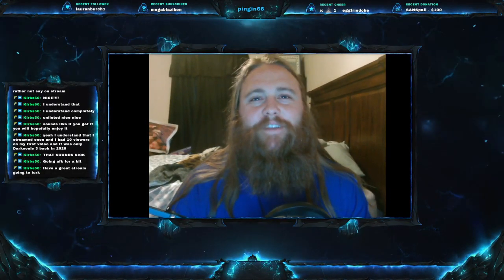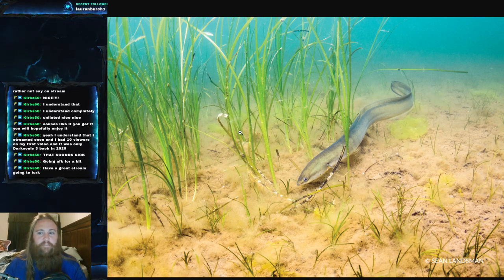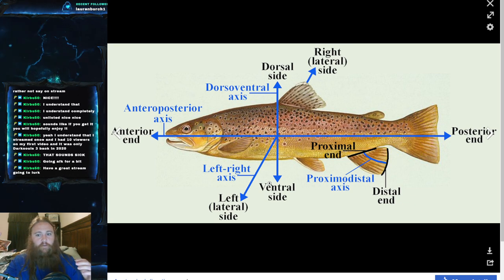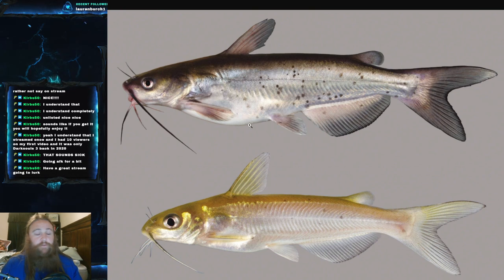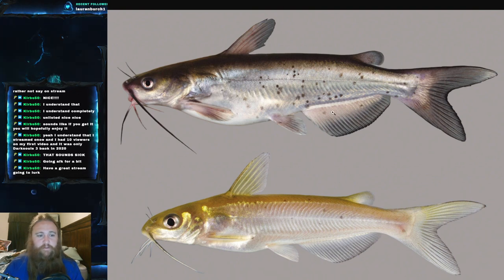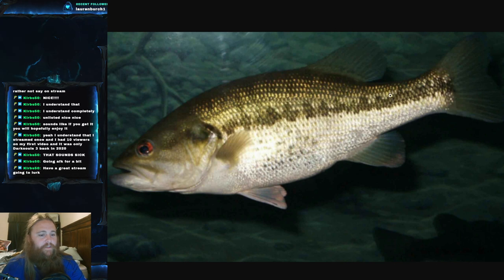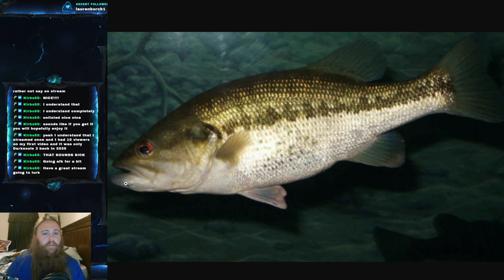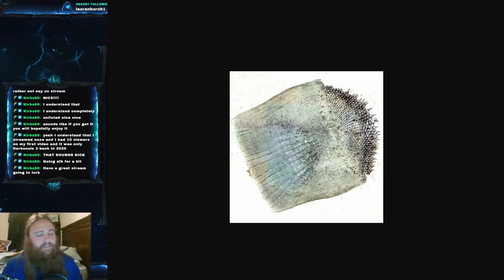Fish Friday #150 - Fish Morphology (What Makes a Fish a Fish!)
Welcome everyone to Fish Friday #150 !!!  This weeks fish video is very special and about fish morphology, or what makes a fish a fish!  And please be safe out there!  If you would like to come hang out on twitch, please come